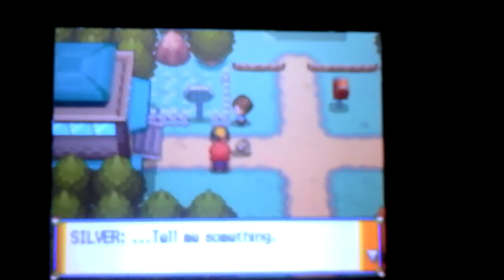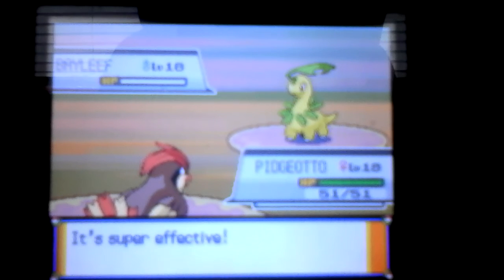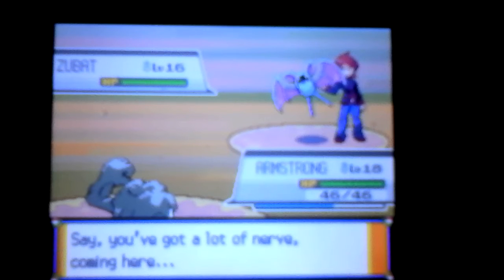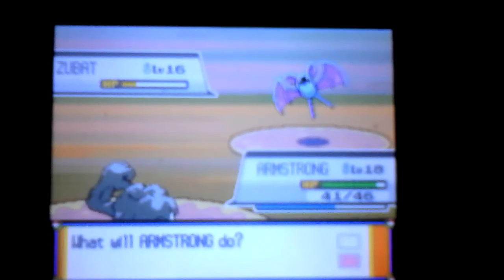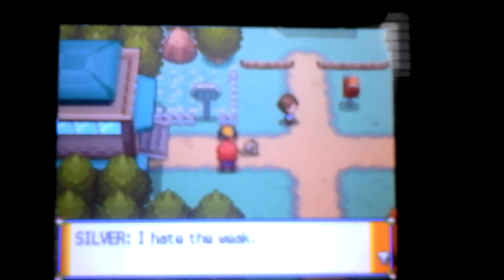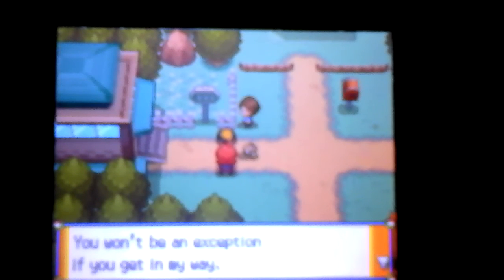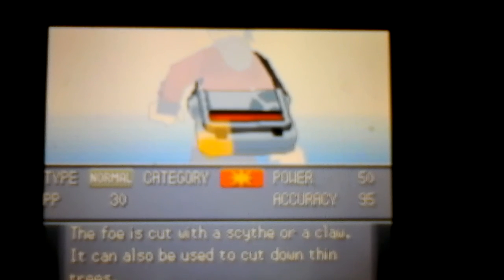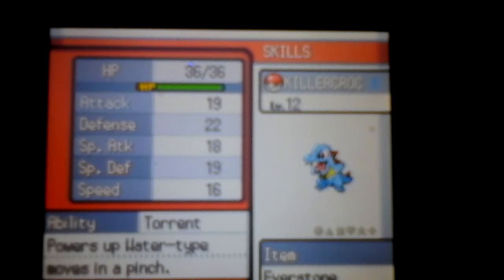Pokemon soulsilver episode 11 silver success and ilex forest part 1